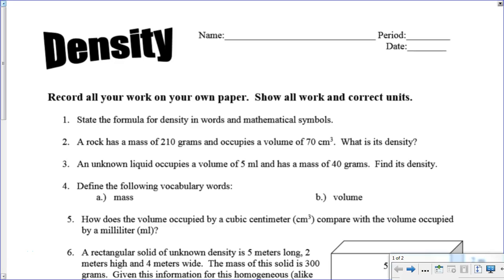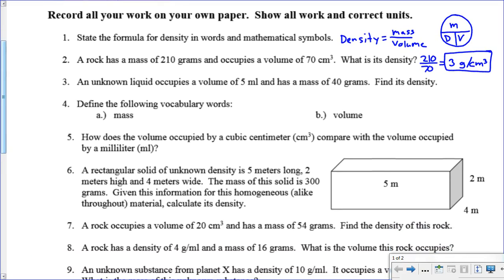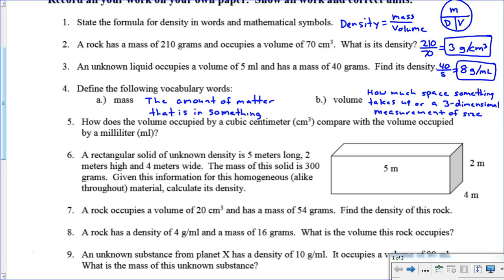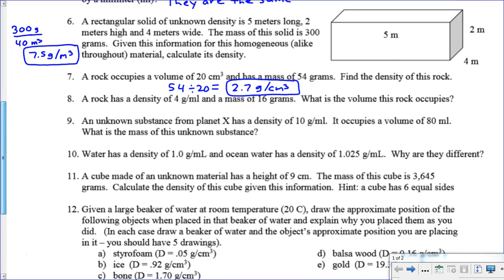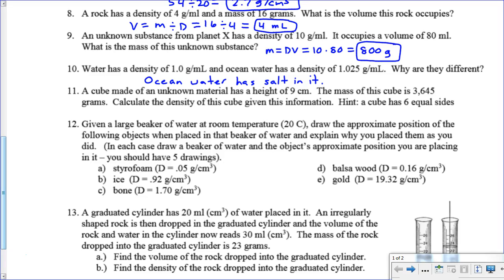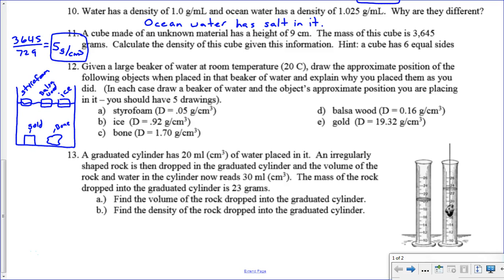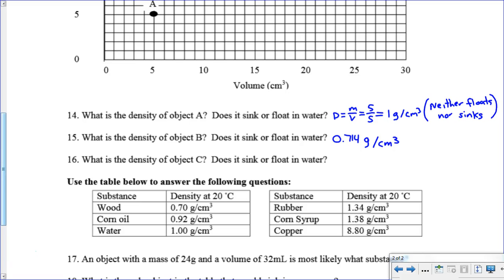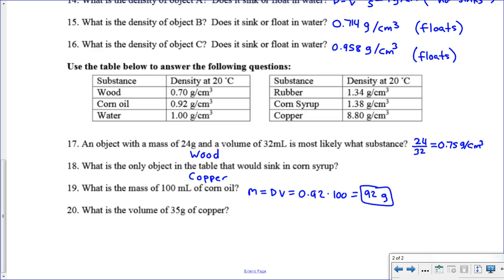Density Worksheet Key